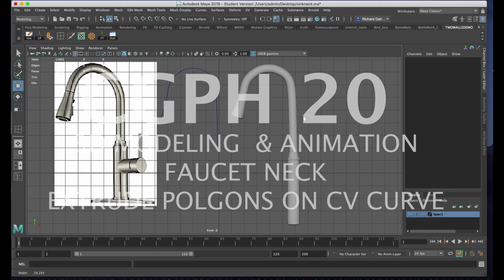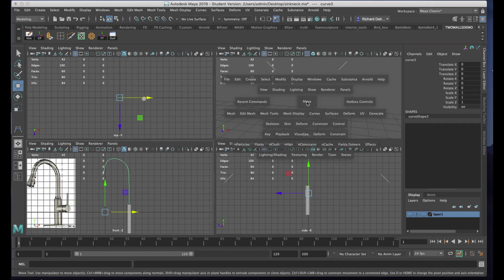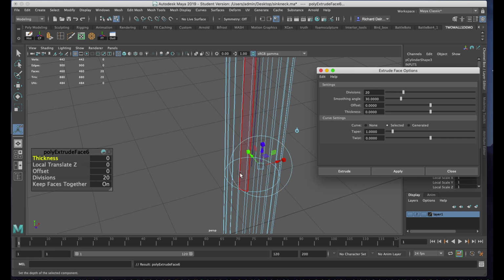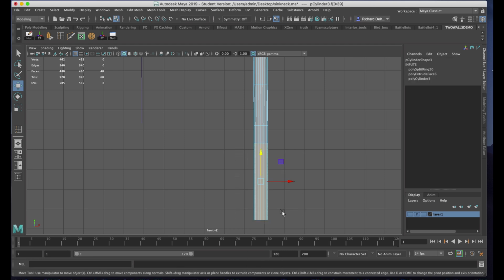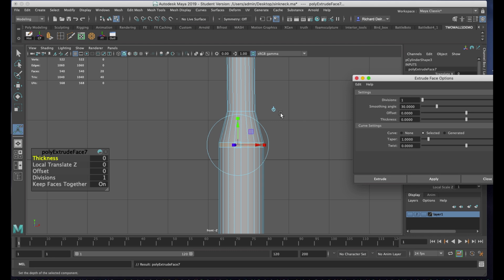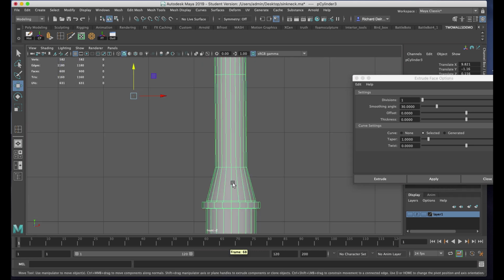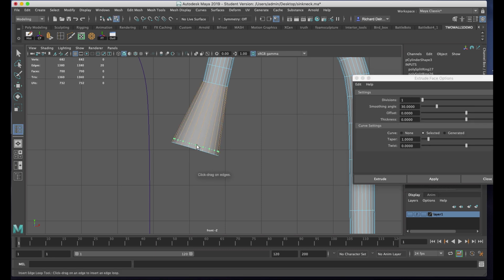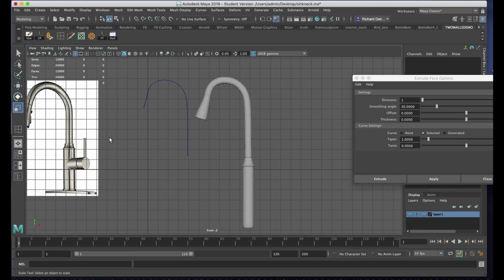FAUCET NECK 11.7